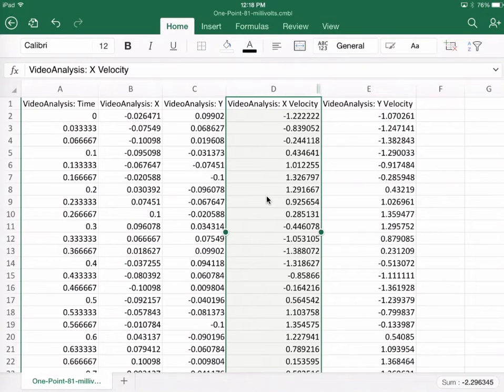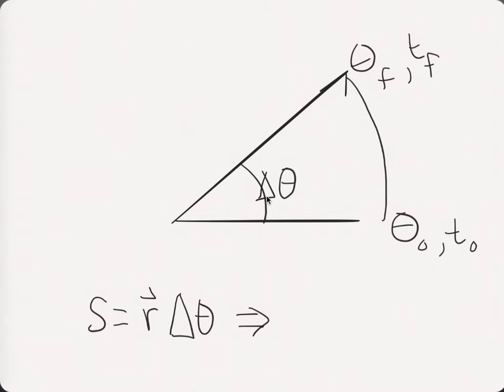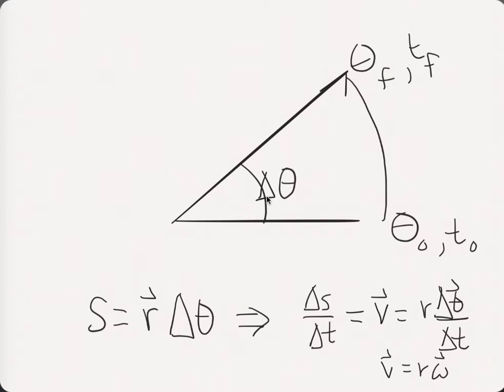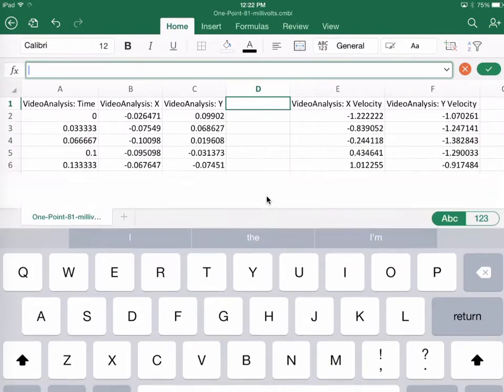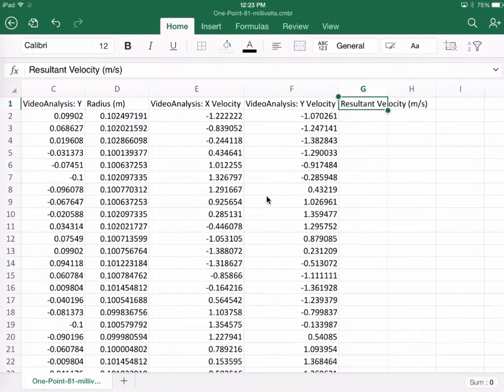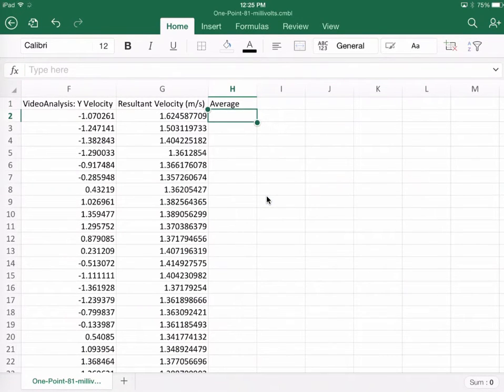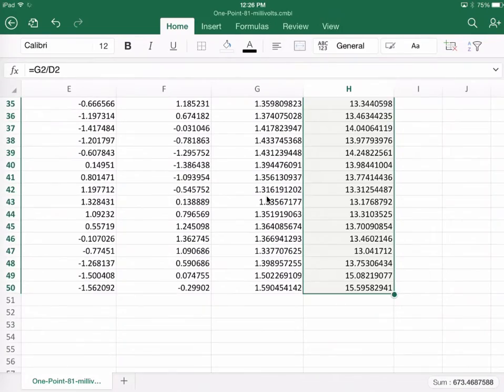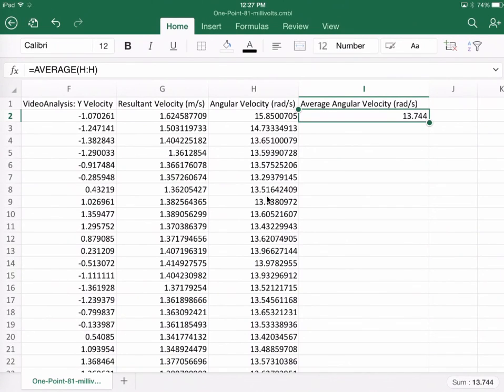0 61 Step 2